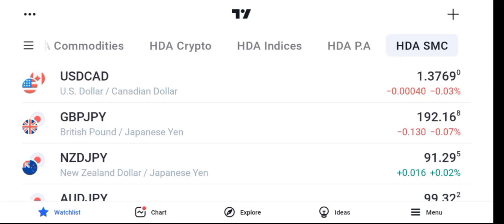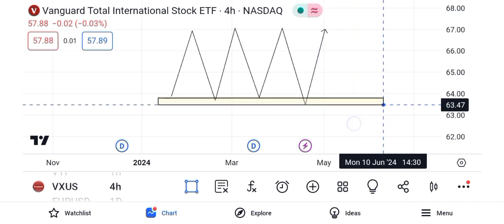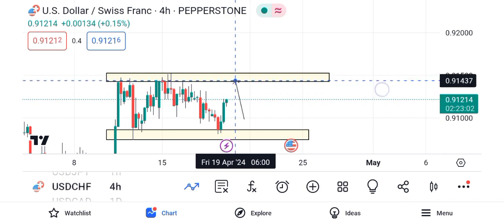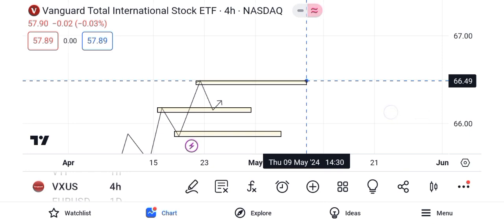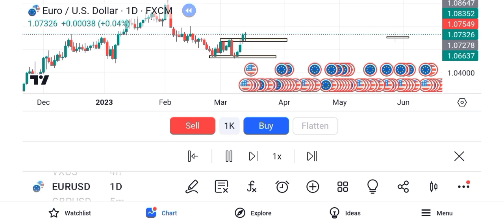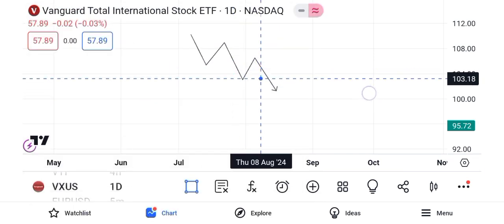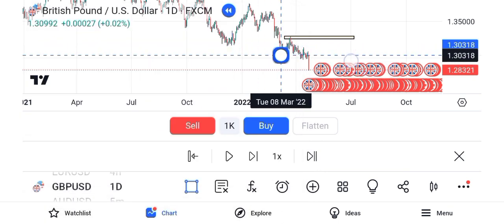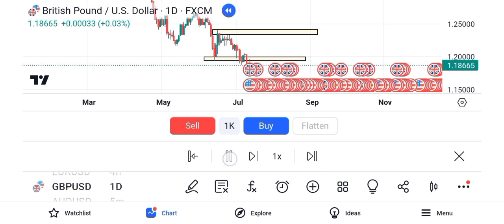Mastering Support and Resistance: A Beginner's Guide.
In this video we will explore the fundamental concepts of Support and Resistance Levels, which are critical tools for determining potential entries and exits point in the market. Whether you area complete novice or have some trading experience, understanding these concepts can help enhance your trading strategy.